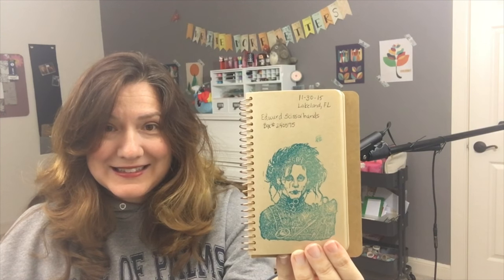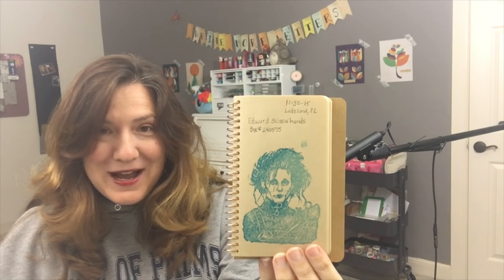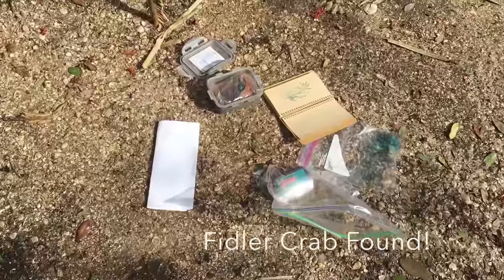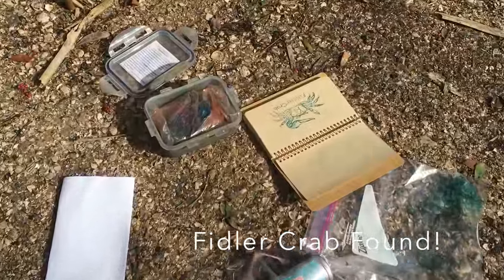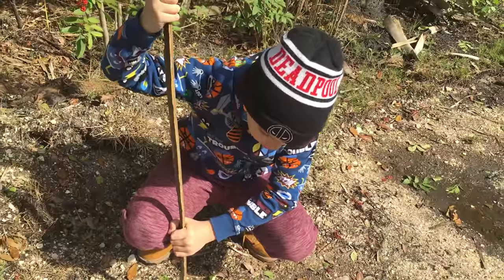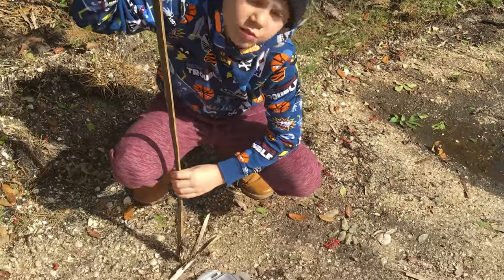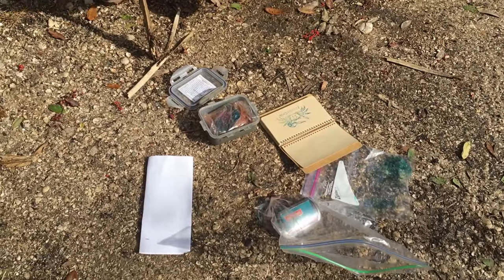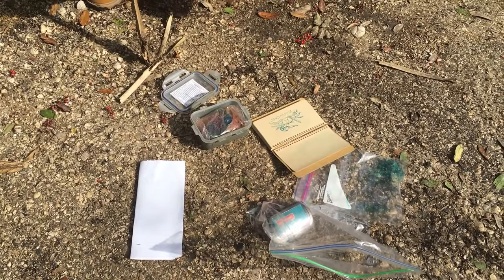What Is Letterboxing?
In this video I discuss Letterboxing. Letterboxing is much like geocaching, but involves notebooks and hand carved rubber stamps.

The Edward Scissorhands stamp was found in Lakeland, FL.